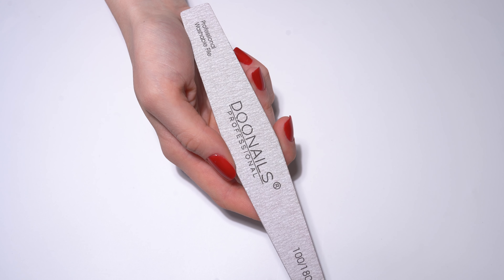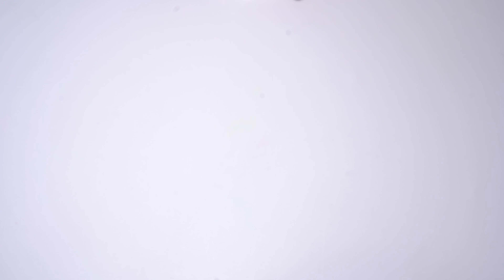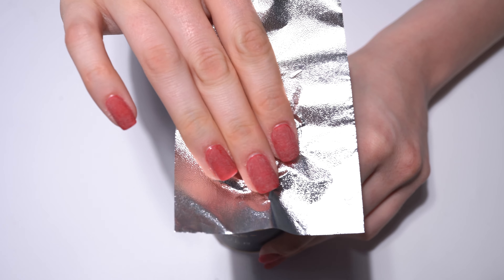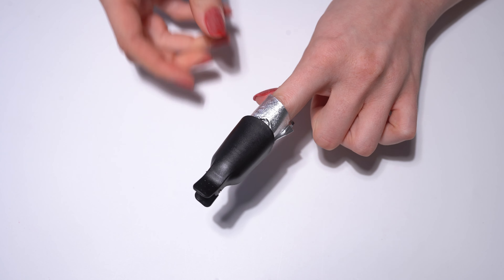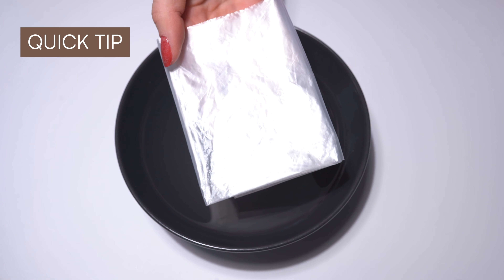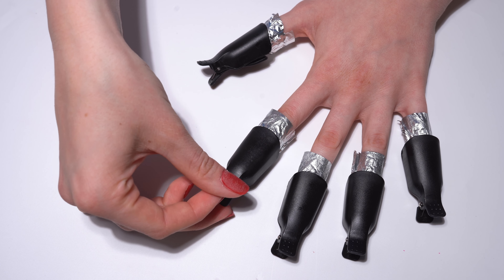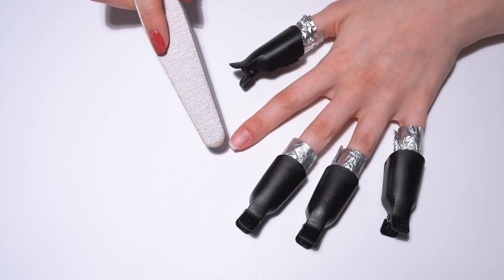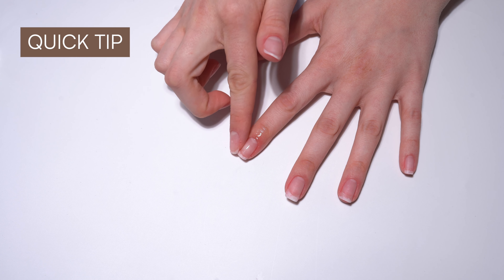Dipping Powder Removal Tutorial | DOONAILS (EN)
Who is Doonails Professional? We show you what we do, who we are and how you can get perfect salon quality nails at home. Our answer is "Doonails Dipping Powder"

▬ WHAT'S DIPPING POWDER ▬▬▬▬▬▬▬▬▬▬

Get strong, long-lasting and naturally beautiful nails with the Doonails - Dipping Powder Kit. Lasts like acrylic polish but removes easily like regular nail polish. Does not need UV light to cure, is odorless, non-toxic, animal-free and will not harm your nails. The all-inclusive nail set includes everything you need to enjoy long-lasting and beautiful nails for up to 3 weeks. Choose your favorite colors from 90 unique powder colors, create your own Dipping Powder Kit and experience the unique Doonails Dipping Powder world.

▬ DOONAILS CLUB ▬▬▬▬▬▬▬▬▬▬

▬ TIMESTAMPS ▬▬▬▬▬▬▬▬▬▬▬▬▬▬▬▬

0:00
0:11